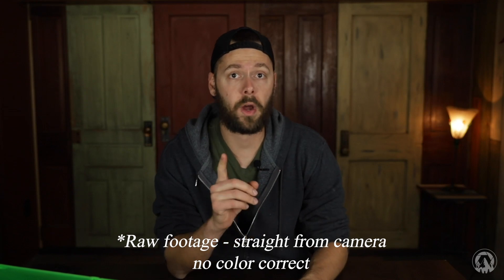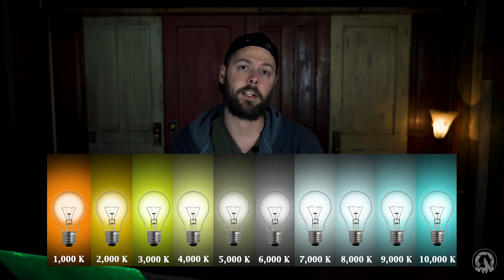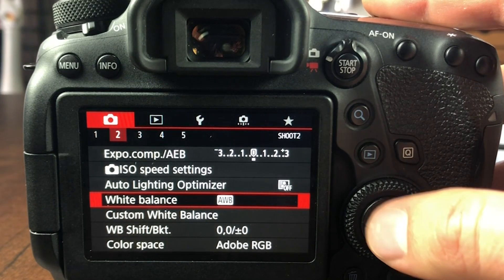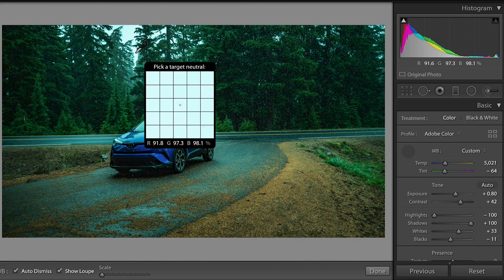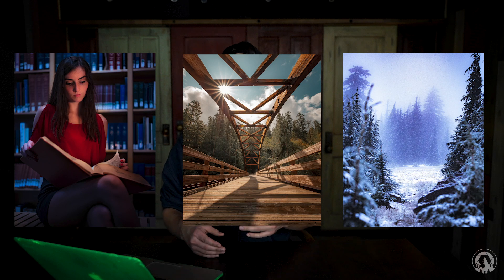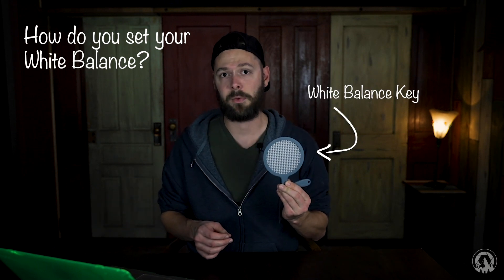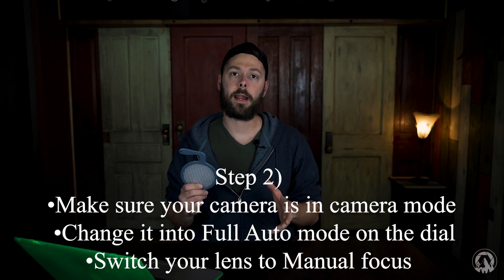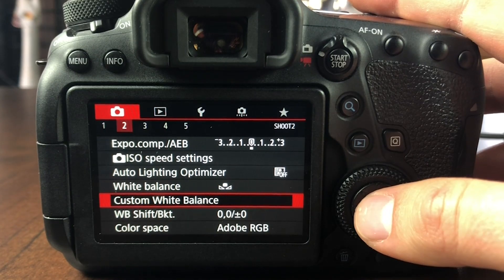White Balance – What it is | How to Set | Why it's so IMPORTANT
Why is White Balance important? Well you want your camera to record the colors that they actually are, without alterations, different shades of color, etc. You want your whites to be... white!

White Balance Key (game changer)

Time Stamps:
What is White Balance? :23
What are Kelvins? :53
Auto White Balance - 1:12
Shooting RAW – 2:10
Lightroom White Balance Fix – 2:20
Pro Editing Tip – 3:44
How to set White Balance – 4:30

Purchase My Prints

White balance is the way your camera duplicates the color its recording. A white piece of paper is white, your eye can see this. However, if you hold a white piece of paper in the bright sun, your camera may see that white piece of paper as slightly orange. If you’re in a shadow, the white piece of paper might be a little blue. If you were to shine a green light on that white piece of paper, your camera might record the white paper looking a tad bit green.
This is where White balance comes in handy. White balance, when properly set and used, tells your camera what things are white and uses this to judge the rest of the colors in your video. It gives your camera a way to measure what colors are what. So white looks white, green looks green, blue looks blue, etc.

Light is measured in kelvins which is the unit of measurement for color temperature. The meter might seem a little backwards though. For example, Orange light is 1,000 Kelvin where bluish light is 10,000 Kelvin. This took me a while to wrap my head around it because it seemed backwards.

Your camera has several ways to handle this. It has an Auto White Balance (AWB) setting that allows your camera to judge and set the white balance. It also has some preset white balance settings: Daylight, Shade, Cloudy, Tungsten Light, White Fluorescent Light, Flash, Custom, Color Temp etc.

These can be set when you are in this condition, and the camera adds the opposite to try and balance the white balance. For example, if you were shooting in a bright sunny day and set it to “Daylight” your camera would add some blueish tones to help balance out the white.

You can also set the white balance by using a “white balance key” (link above). The way to do this is in the video. But it sets the cameras whites and darks based on the scene you are shooting.

Setting a proper white balance allows you to get a purer and more accurate photo so when you edit the photo or video, you are working with the actual colors. Not a slightly off color.

RULE TO SHOOT BY: WHEN POSSIBLE – Remove anything that would need to be edited out PRIOR to shooting.